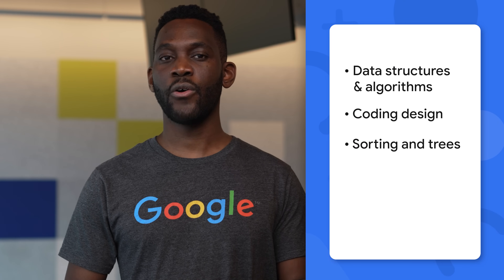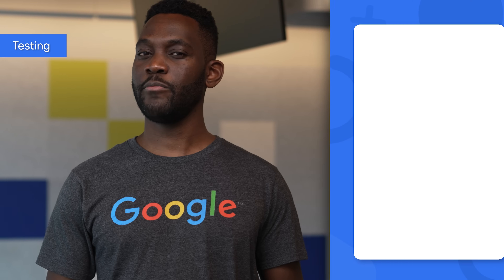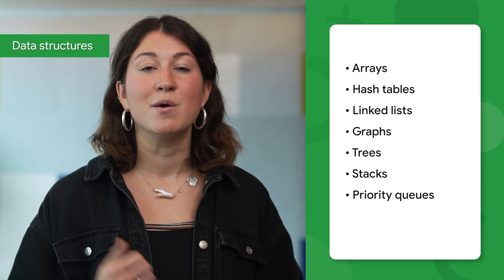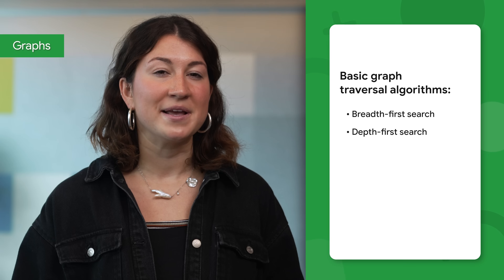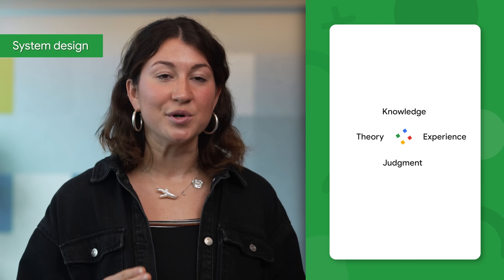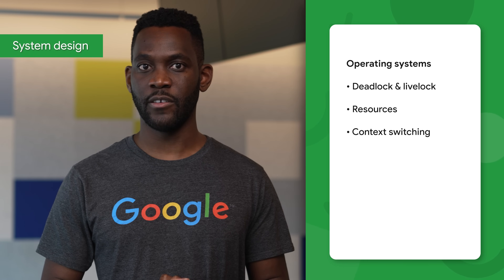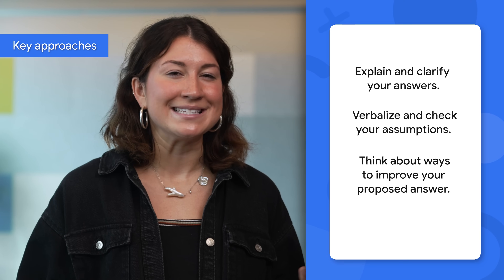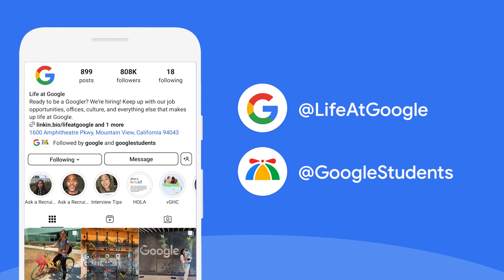How to prepare for Google’s technical interview questions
In this video, Okwus and Jules break down everything you need to know in order to ace Google’s technical interviews.

Ready to apply? Visit our career site to explore our open roles and opportunities ➡️

0:00 Intro
0:29 Interview logistics
2:48 During interviews
3:11 Coding
3:30 Testing
3:47 Data structures
4:09 Quantitative skills
4:26 Graphs
4:57 Recursion
5:10 System design
6:12 Key approaches
7:30 Outro